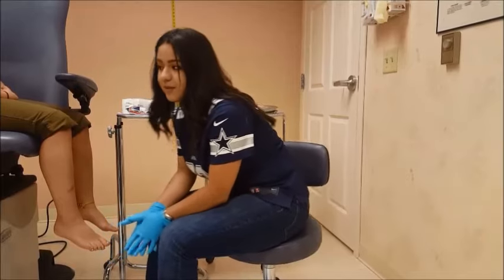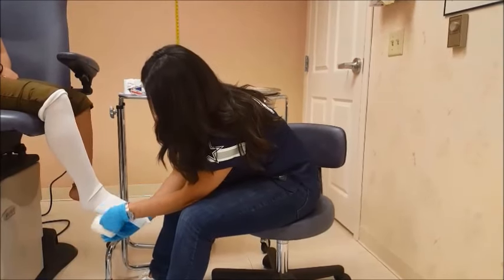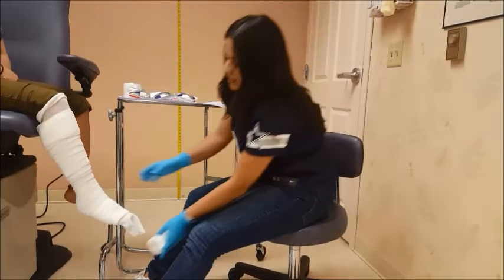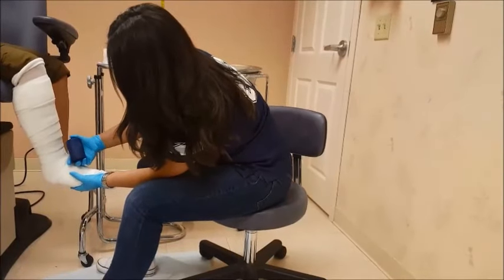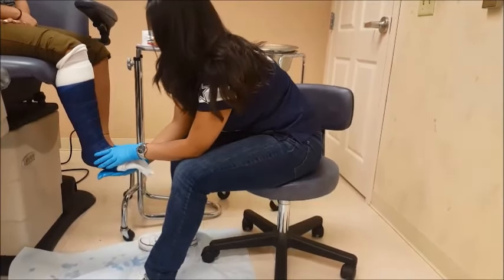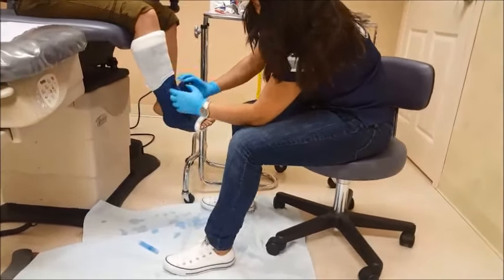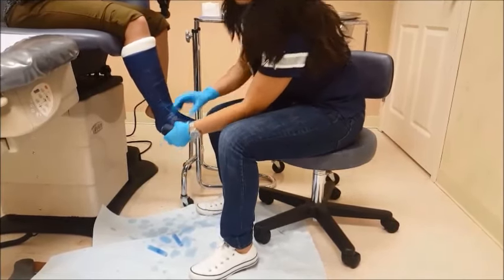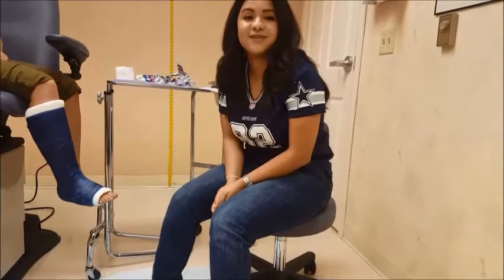Below the Knee Cast with a Patient Seated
A Medical Assistant with Foot and Ankle Associates of North Texas demonstrates that application of a below the knee cast with the patient seated.

This video is for educational and training purposes. If you are concerned about a possible medical condition, a treatment plan, or if you have questions about your medical care, please contact a trusted medical professional.